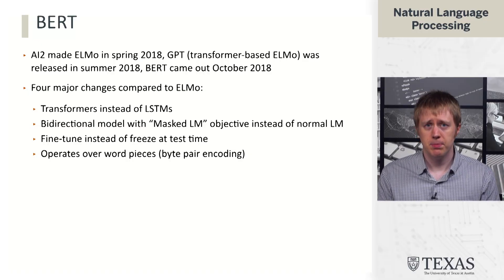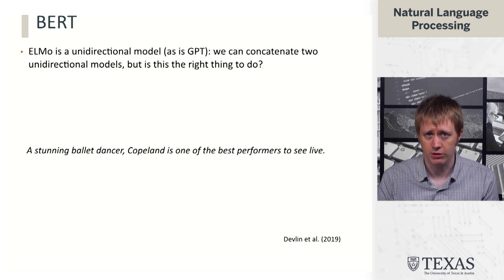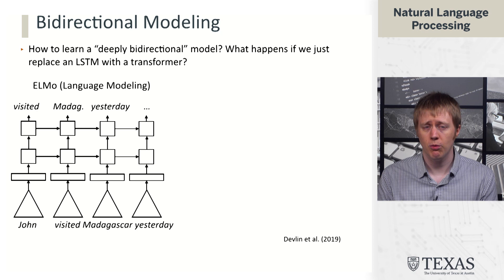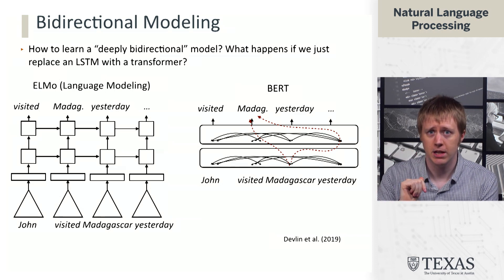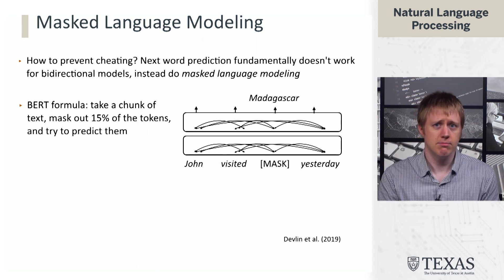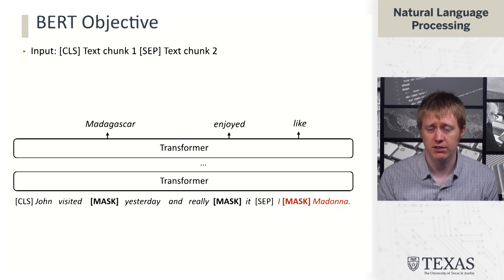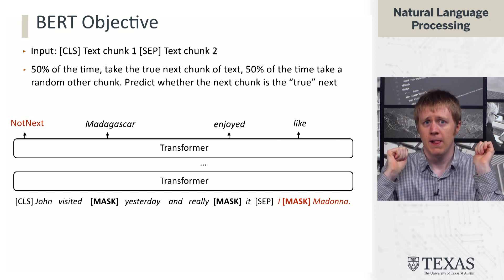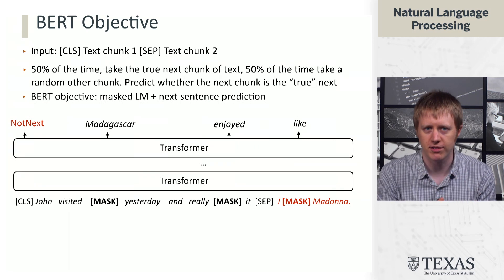BERT: Masked Language Modeling (Natural Language Processing at UT Austin)